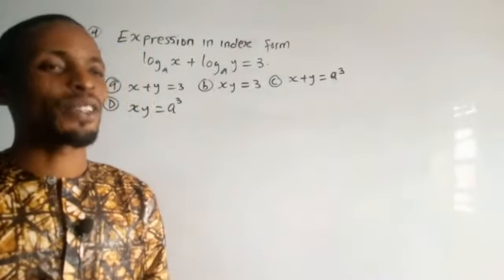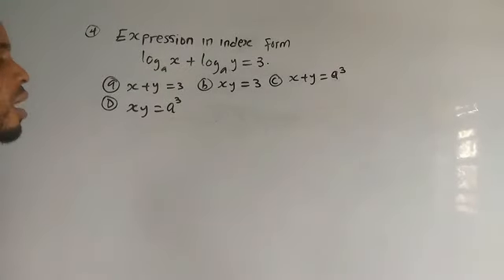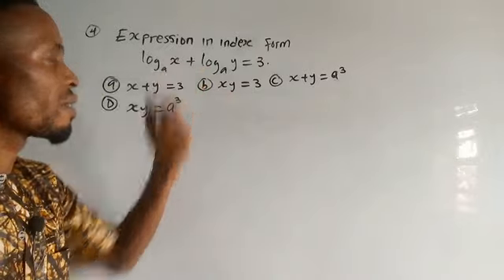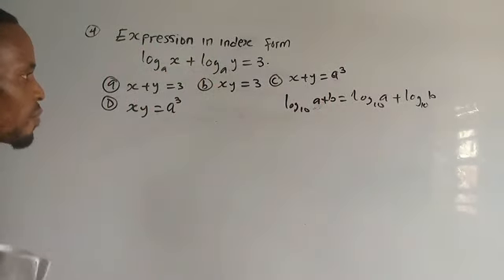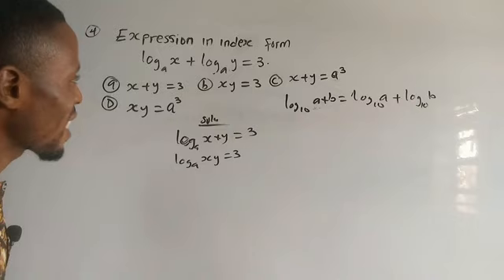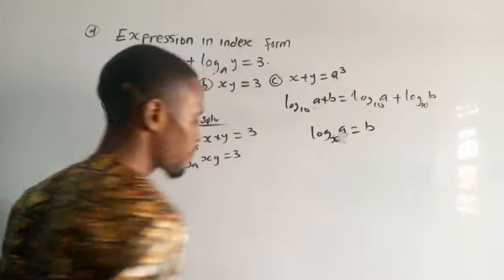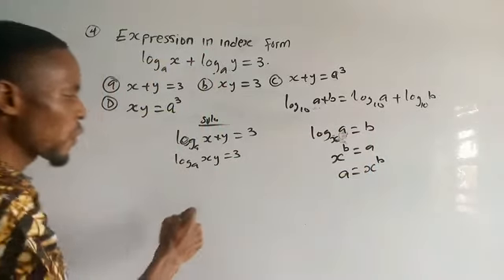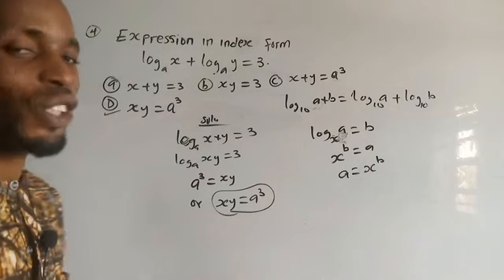2024 WAEC Mathematics Questions and Answers | step by step solutions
You are welcome to 2024 waec mathematics likely questions and answers preparation
Understanding Waec mathematics likely questions and answers 2024,

All About Waec mathematics likely questions and answers 2024,
Waec mathematics likely questions and answers 2024 Hacks That Everyone Should Know,
Here's What You Don't Know About Waec mathematics likely questions and answers 2024
waec update 2024
Wassce 2024

Join our telegram channel and WhatsApp channel for more latest information or updates and have access to download past Questions and answers

Thanks you for your support and Love,
May God bless you

You can join all if you wish

mathematics questions and answers for waec 2020, 2021
2020 waec mathematics questions and answers objective
2020, 2021 waec questions and answers on mathematics
download waec mathematics past questions and answers pdf
2023 waec mathematics questions and answers
2020 waec mathematics essay questions and answers
2023 waec mathematics questions and answers preparation
waec questions and answers on mathematics 2023 revision
waec questions and answers on mathematics 2016
2020 waec mathematics past questions and answers
2021 waec mathematics theory questions and answers
waec 2020 mathematics theory questions and answers pdf
2023 waec mathematics questions and answers preparation  MCQ
waec 2022 mathematics questions and answers
mathematics obj answers
2020 waec mathematics question and answer
2020 waec mathematics questions and answers objective
2020 waec mathematics questions and answers
2023 waec mathematics questions and answers preparation